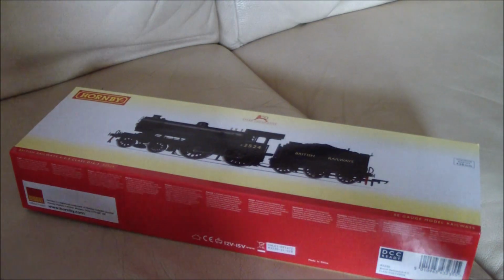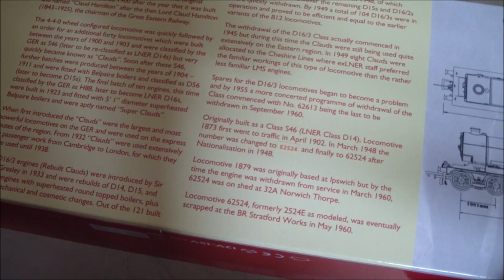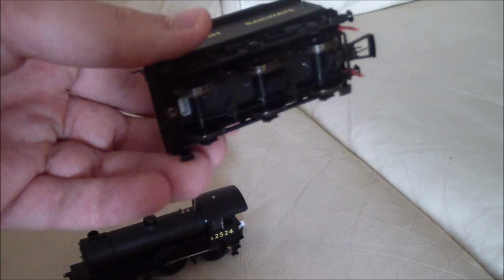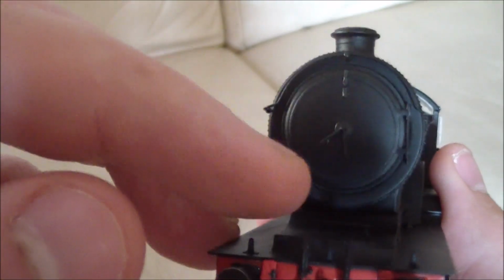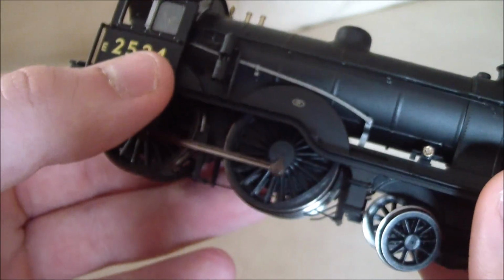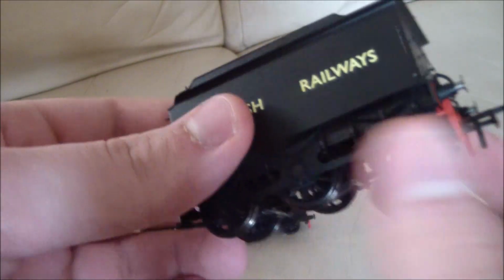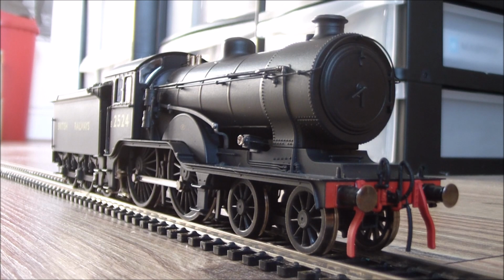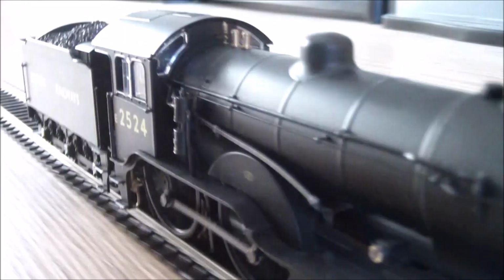Hornby BR Class D16 Review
Reviewing this gorgeous ex-GER design